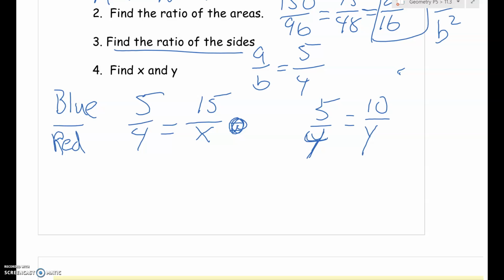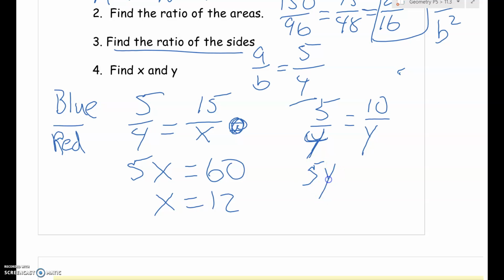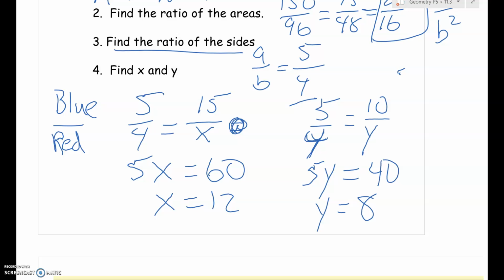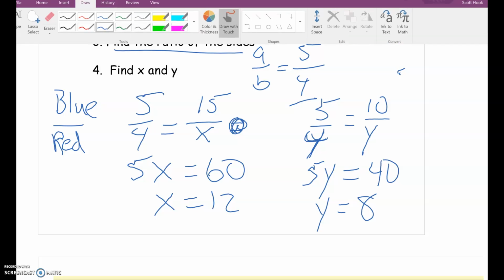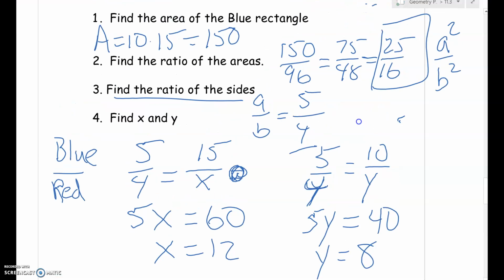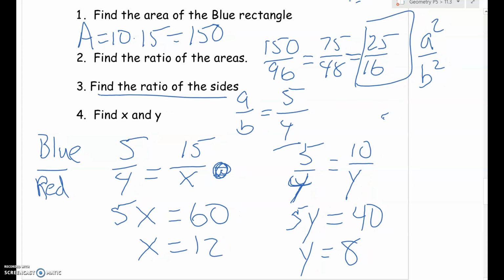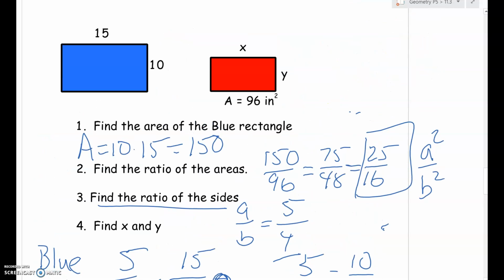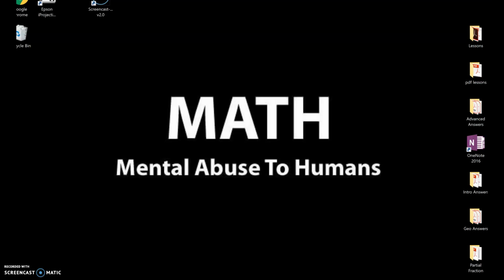Area of Similar Figures Part 2